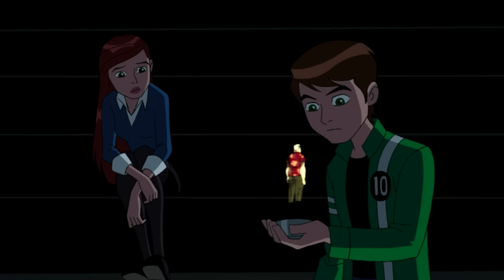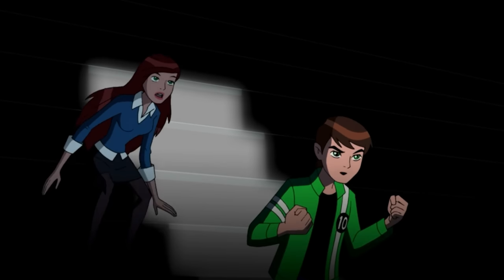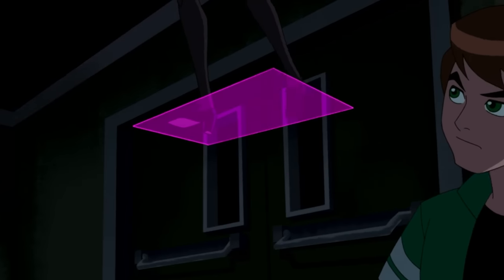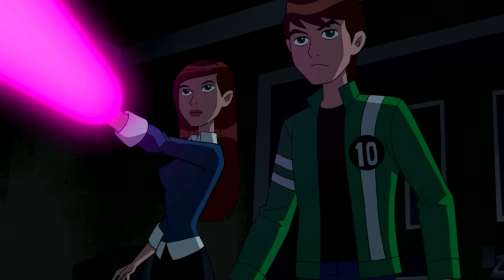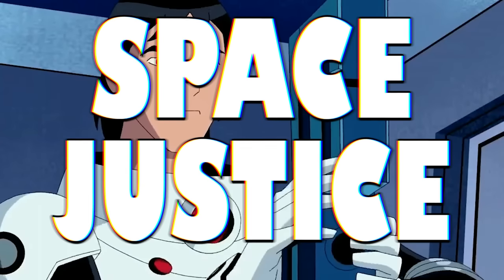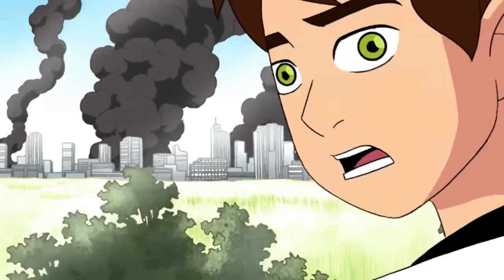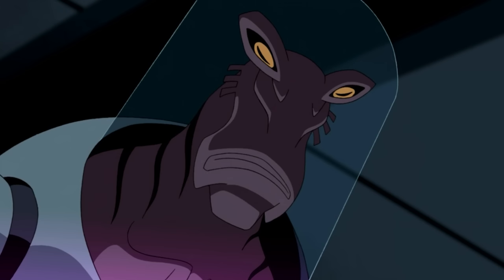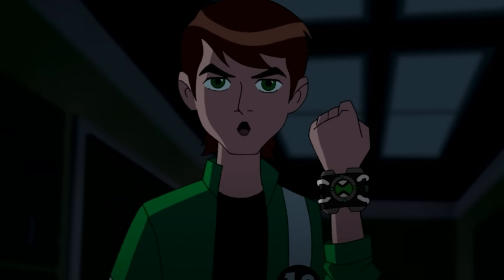The LARGER World of Ben 10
It's Hero Time! Again! After taking a look at the origins of Ben 10 from it's creation all the way through its first initial series, to the live action movie, a 3D animated film and even a couple of game show, we clearly have only touched on the bare minimum for how massive Ben 10 actually is. So today, we are venturing out into the larger world of Ben 10 to see what this older version of Ben 10 is actually like, how have the characters evolved and what surprises are in store. From Ben 10: Alien Force, to Ben 10: Ultimate Alien and even to the second live action movie, Ben 10: Alien Swarm, we have quite a journey to take, so let's jump into my second part of my 3 part Ben 10 Retrospective.

Written By: Jordan Fringe & Christine Parshall
Edited By: Jordan Fringe & David Strickland
Channel Art By: Jerry Meehan